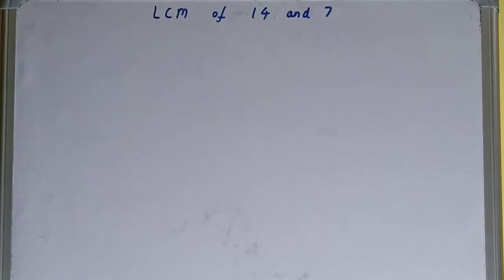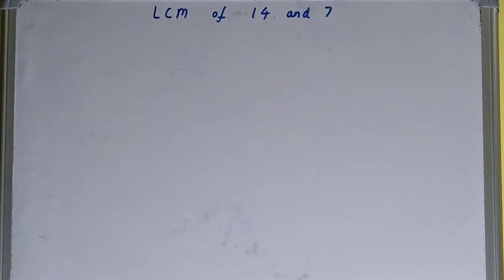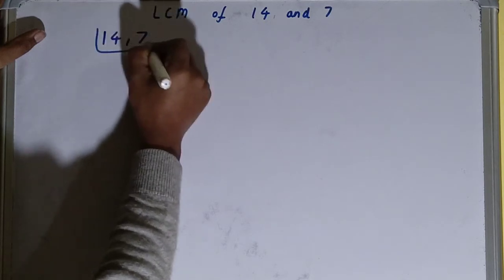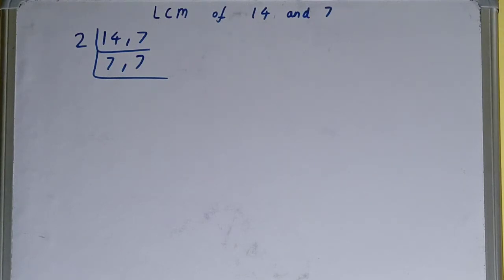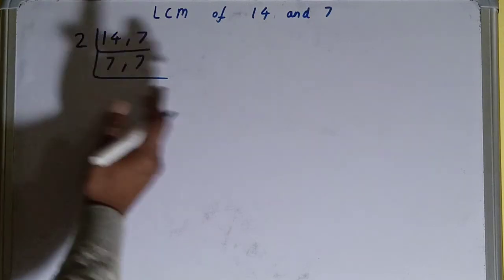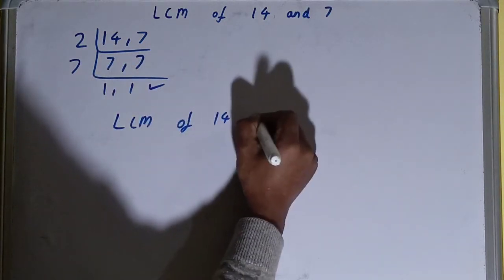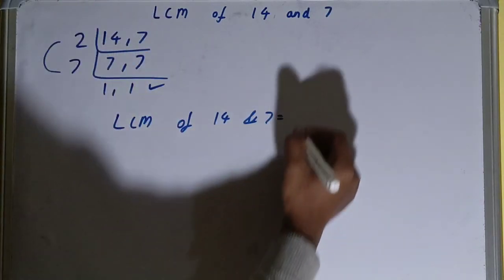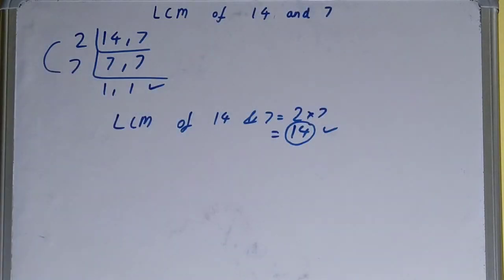LCM of 14 and 7